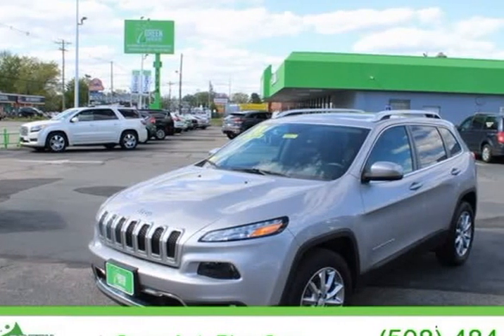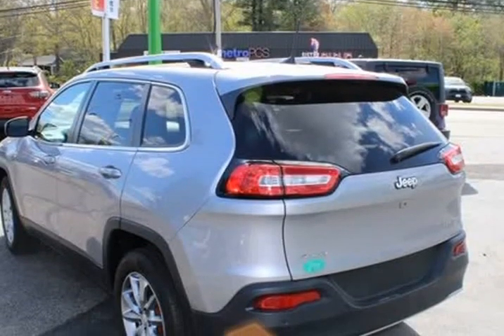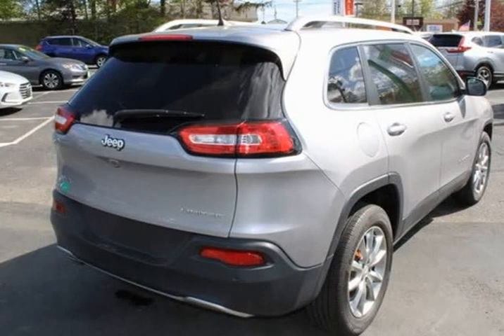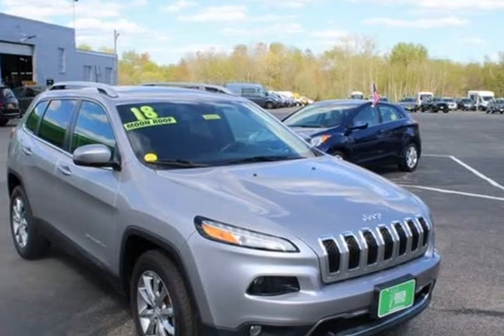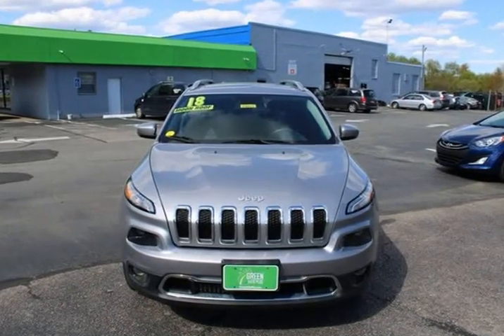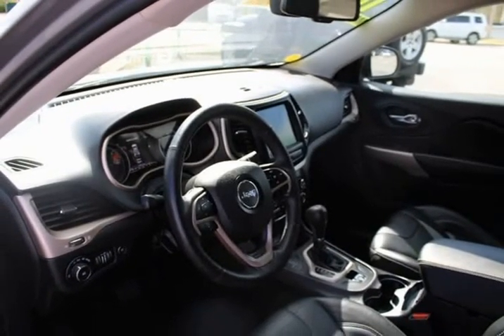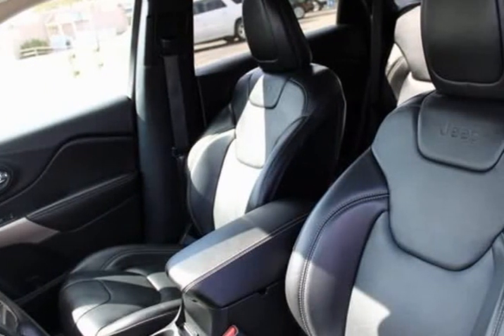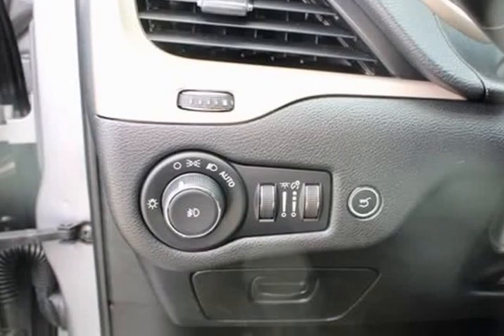2018 Jeep Cherokee Limited (Brockton, Massachusetts)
1724 Main St
Brockton